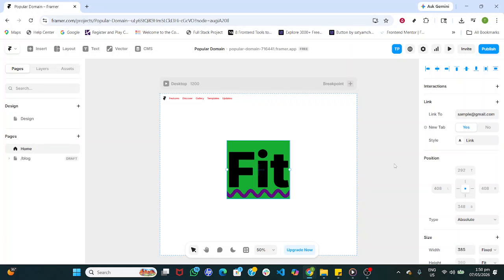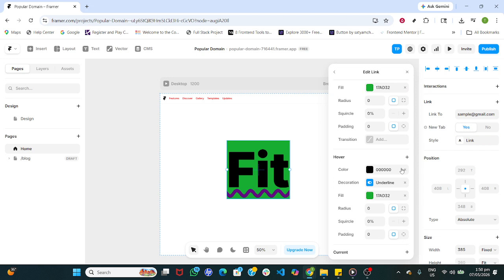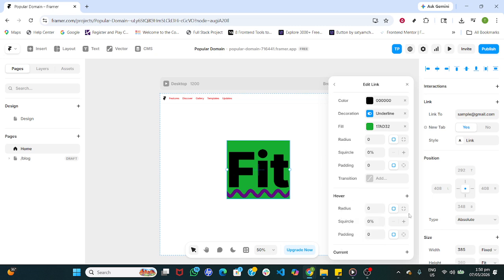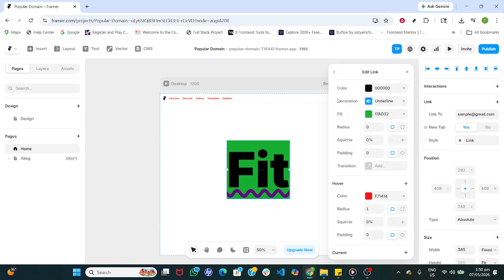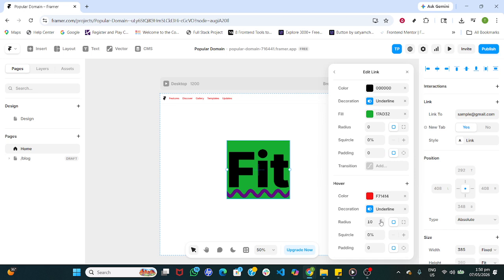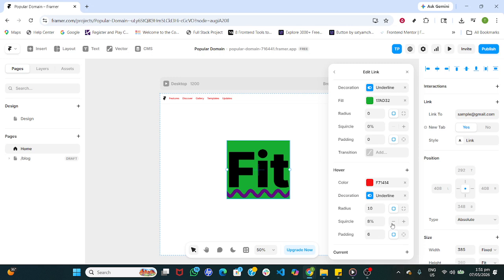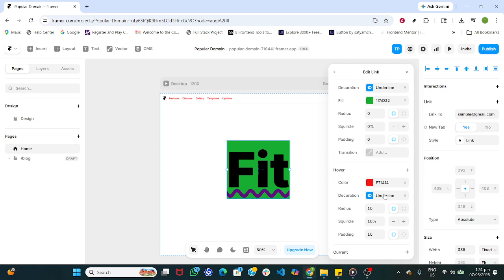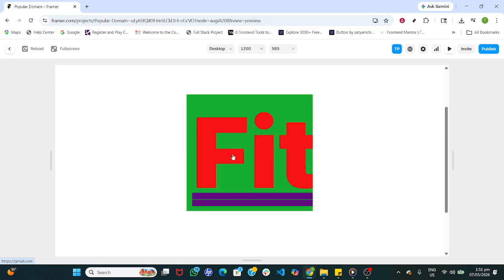How to Edit Link HOVER in Framer (Easy Guide)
In this video, we discuss how to edit and customize link hover effects in Framer, providing an easy guide for styling your website's links. Learn to adjust color, decoration, fill, and radius to create crisp, responsive hover interactions that elevate your web design and improve user experience on your Framer projects.

00:00 Introduction
00:04 Open Framer Project
00:10 Select the Link
00:18 Open Link Styles
00:23 Open Style Panel
00:29 Reveal Link Styling
00:36 Open Editor
00:46 Set Hover Color
00:59 Preview Color Change
01:08 Adjust Decoration
01:16 Change Decoration Style
01:28 Add Fill
01:34 Adjust Padding
01:45 Refine Shape with Radius
01:52 Switch Corner Style
02:00 Apply Squircle to Corners
02:10 Review Changes
02:26 Publish Your Changes
02:35 Preview Hover Effect